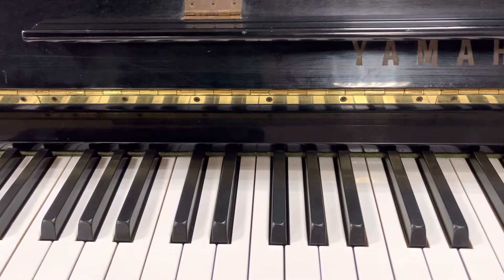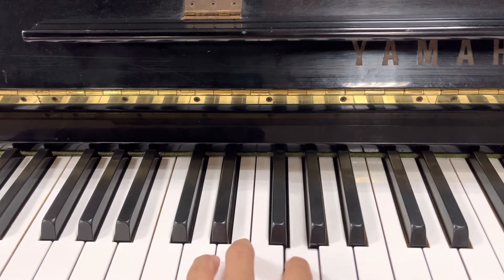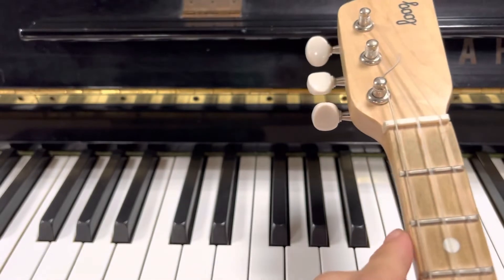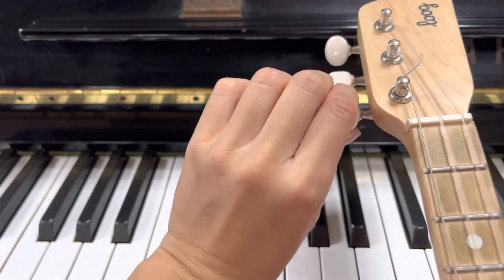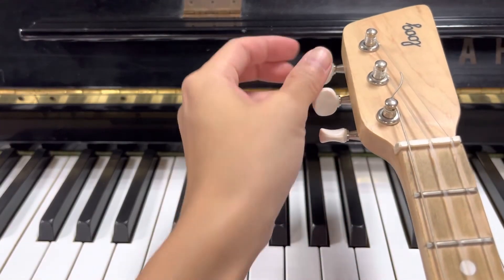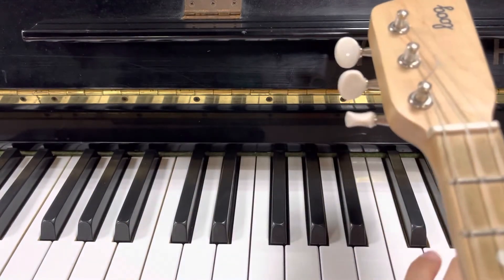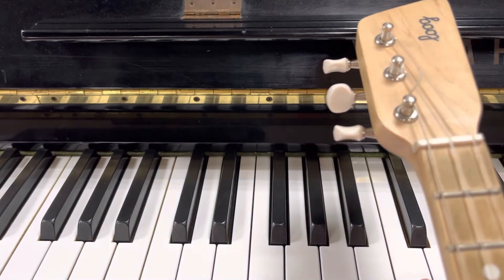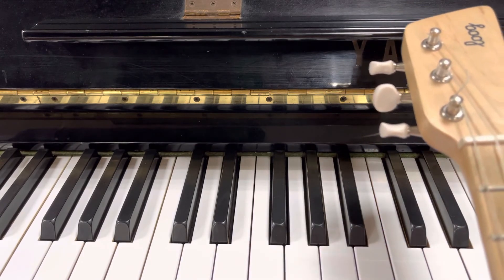How to tune your Loog guitar…